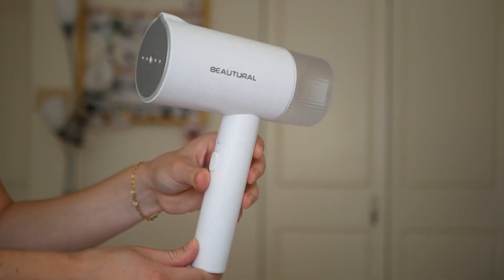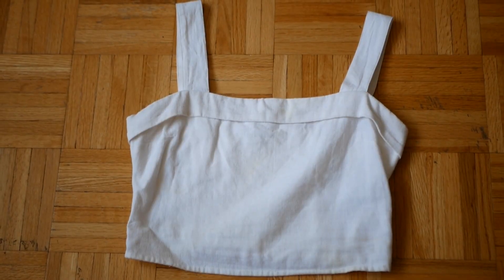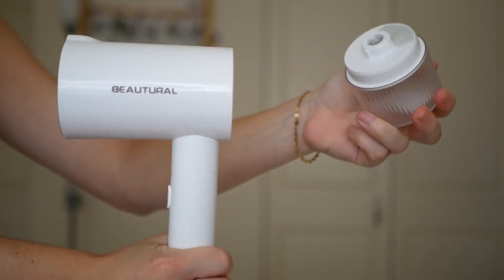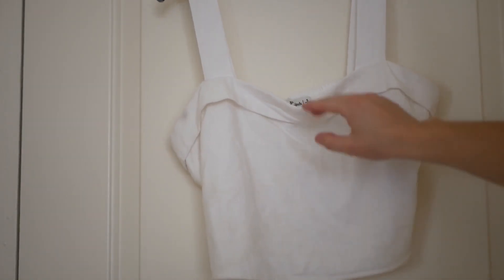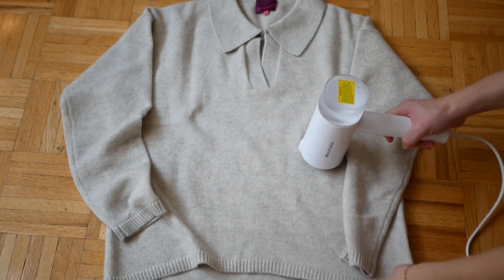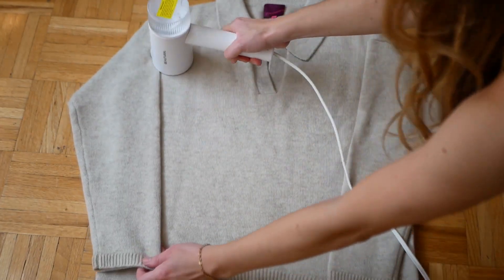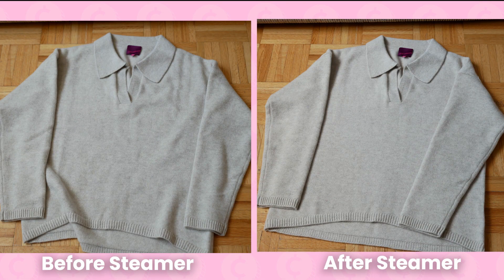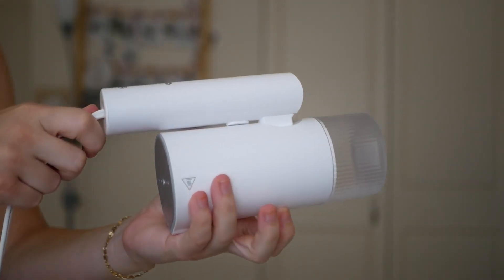I Tried the Viral $30 Beautural Portable Steamer From Amazon (Full Review) | Take My Money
Beautural Steamer

As long as your shirts and sweaters are wrinkle free, you don’t need to buy an entirely new wardrobe inspired by the likes of Ina Garten and Martha Stewart to nail down the coastal grandmother aesthetic. That’s why you need a steamer that actually works and doesn’t leak, and that’s also why we’re here to try the viral option we’ve been seeing all over the internet. On this episode of Take My Money, Kate tests out the Beautural portable steamer on different types of fabric to see if it lives up to the hype.